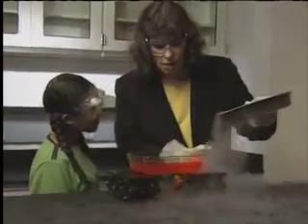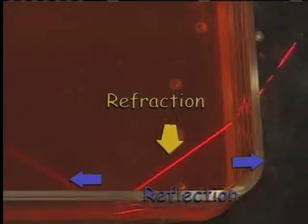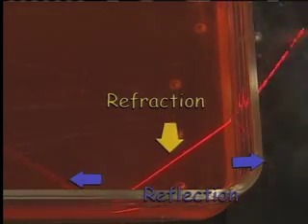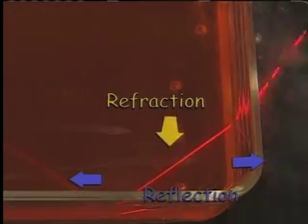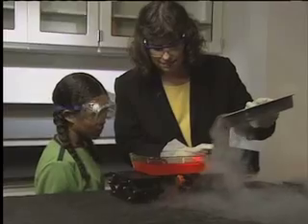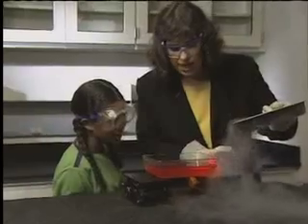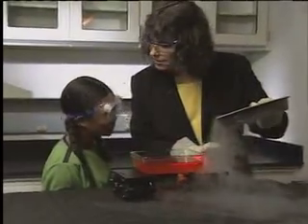Science - Earth - Clip 53